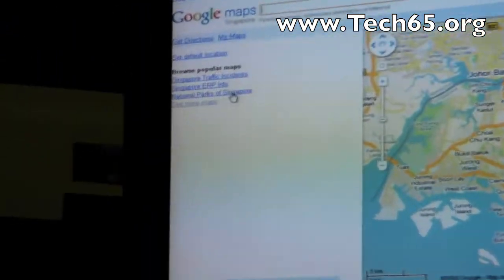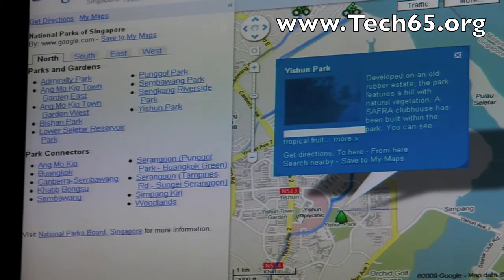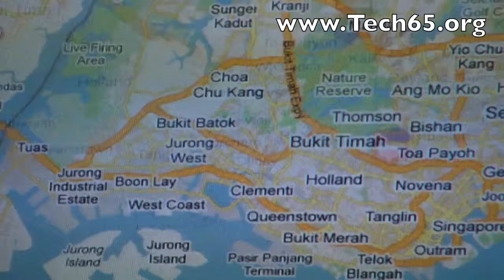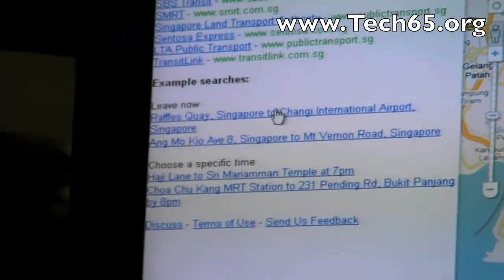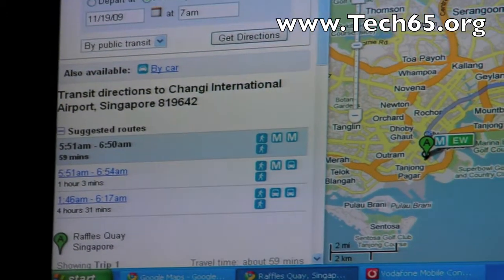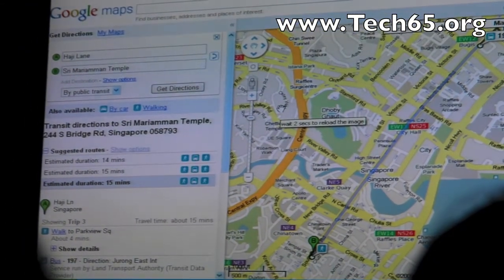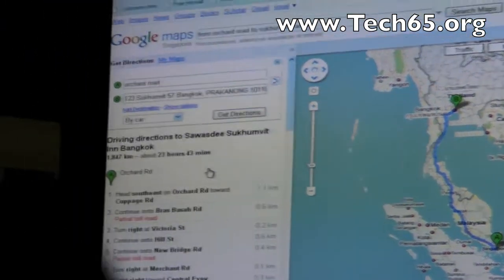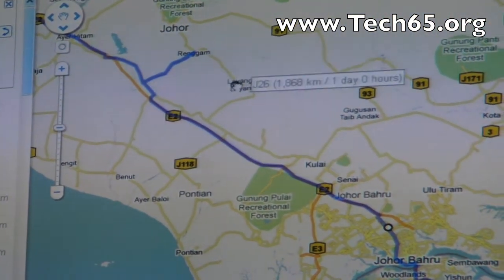Google Maps in Singapore (Extra Features) - Demo Part 2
Google launched a fully featured Google Maps in Singapore last week, and here's a demo of all the features Singaporeans can finally enjoy on Google Maps